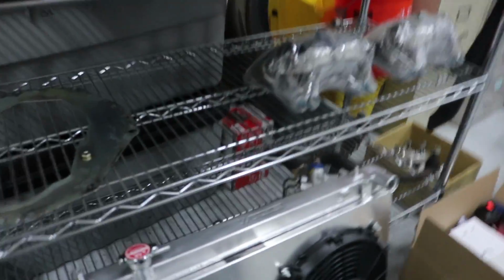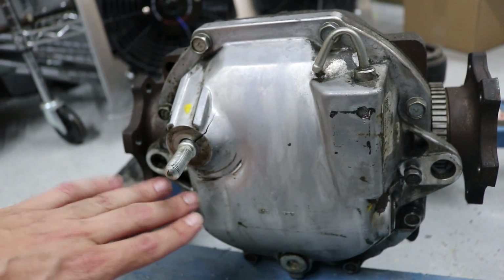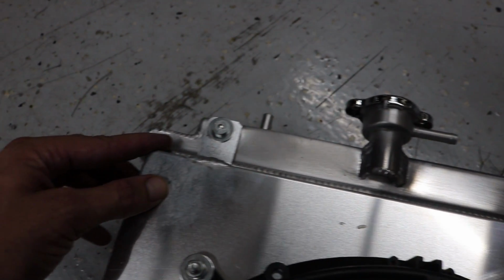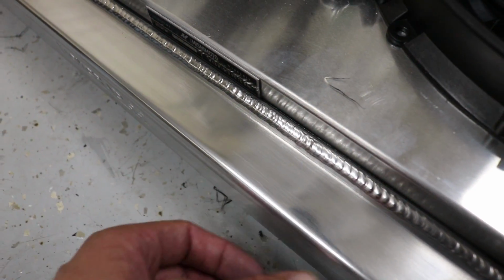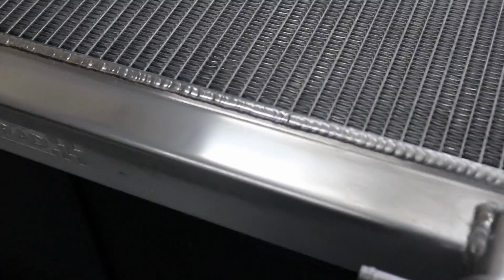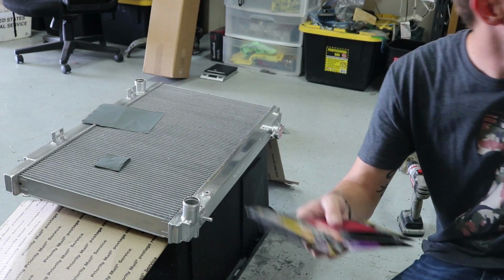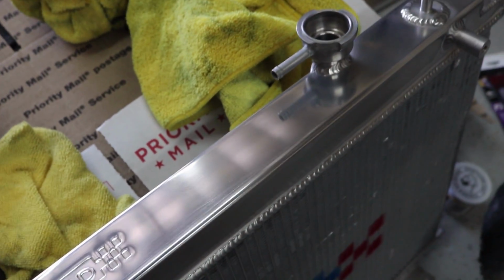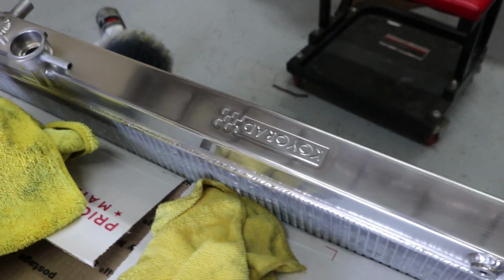Polishing Koyo Radiator for 350Z / Polishing Aluminum Radiator KoyoRad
What's up guys, just a short video on polishing the Koyo Radiator, and what I tried to do to polish it. I should have the Akebono's back from powder-coating soon, and should have them installed soon as well, and the radiator should be installed soon too. If you have any questions just drop a comment, I'd be happy to help if I can. I'll probably be finishing up the Akebono big brake kit soon.

eBay stores for used 350Z, G37, G35, and 300zx parts.

Like+Sub for more great content.

Instagram  - @justdriftcharlie (brand new Instagram)

I am NOT ASE certified, everything I do, I'm doing and learning at the same time. Instead of hiring people to do work for me I simply attempt to do it myself and most of the time it works out.